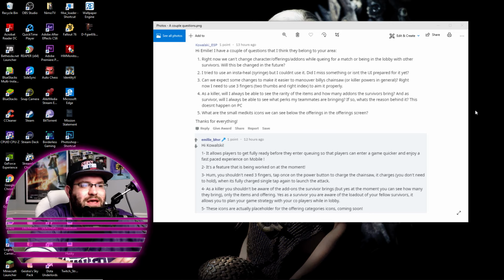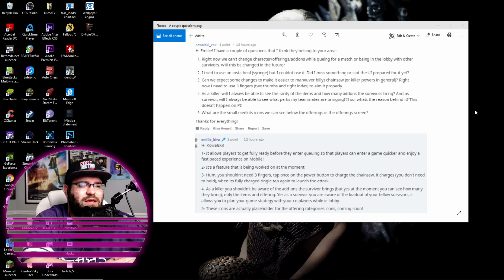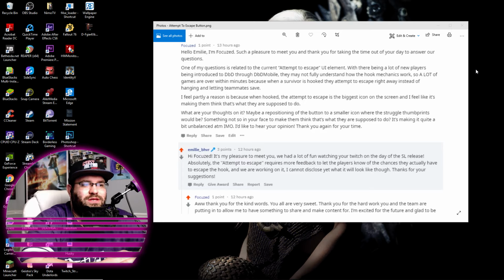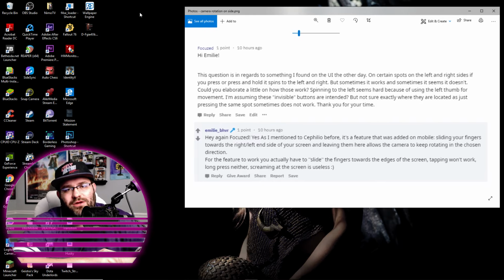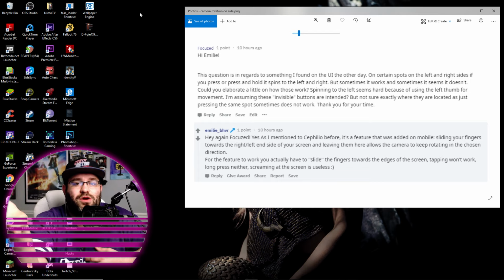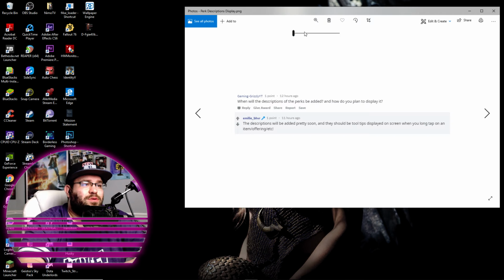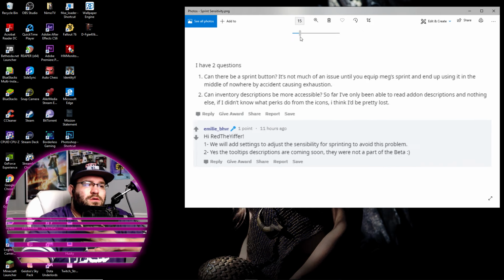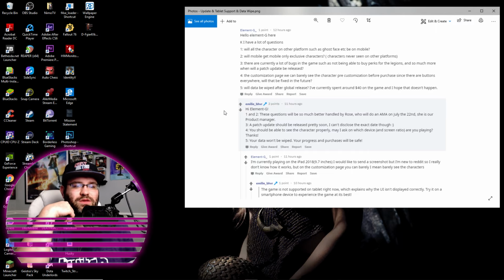Dead By Daylight Mobile Beta July 12th Reddit AMA Q & A's • DBD Mobile (Beta iOS - Android)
Dead By Daylight Mobile UI/UX  Q & A's from the Reddit AMA on July 12th.

AMA Q & A Time Stamps:

• Change Offerings/Add Ons During Lobby: 4:05
• Insta-Heals Not Working: 4:40
• Killer Powers & Maneuverability: 5:04
• Seeing Survivor Perks/Loadouts: 5:51
• Small Med-kit Icons:  6:45
• Attempt To Escape Button Placement: 7:13
• Bloodmarket U.I.: 8:54
• Camera Rotation Feature: 9:50
• Character Prestiging: 12:44
• Unknown & Local Host Player Names: 12:33
• Guest Account Save Progress: 13:20
• Missing Perk Descriptions: 14:10
• Sprint Button (w/ Sprint Burst): 15:30
• Bugs Update When: 16:13
• Tablet Support: 16:34
• U.S. Beta Release: 18:07

Focuzed's Social Media Links to Follow!